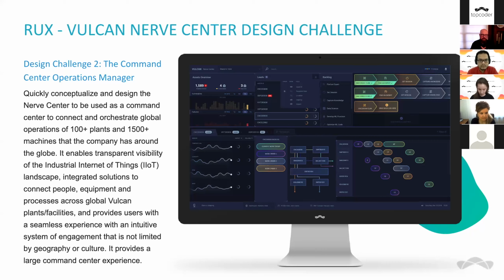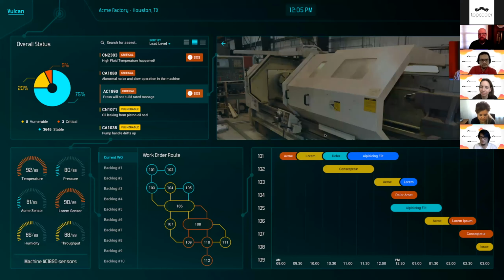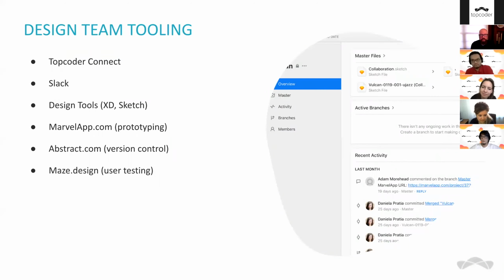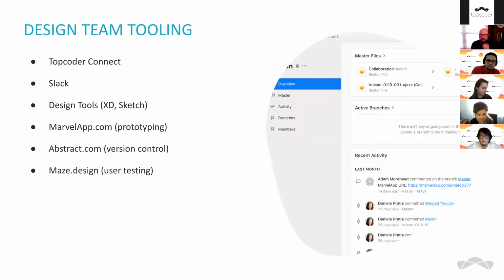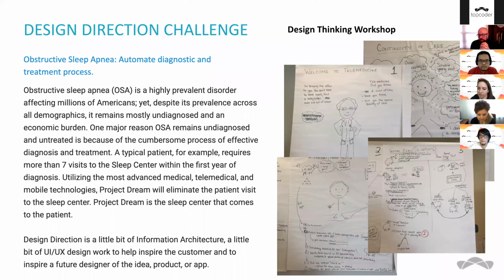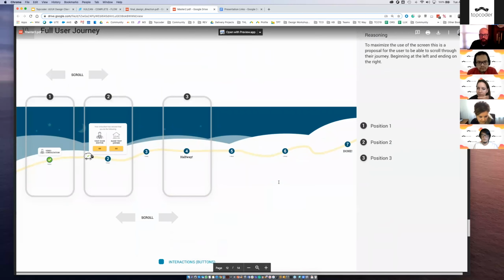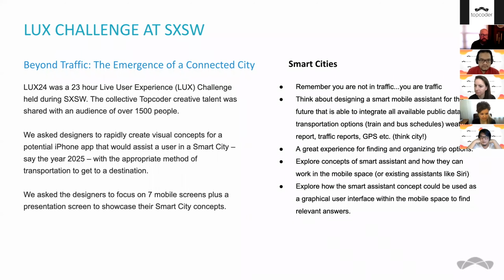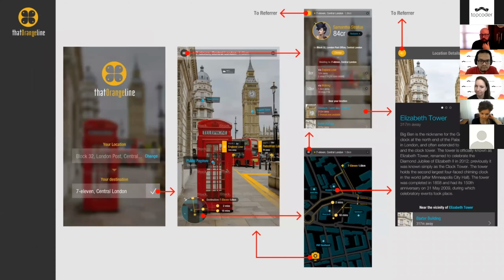Understand UI:UX Design Approach with Client Case Studies by adroc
Time to travel back to some of the famous design client projects with our veteran Design Guru adroc and a few of the copilots - about what special did the competitors do to crack those hard design problems.